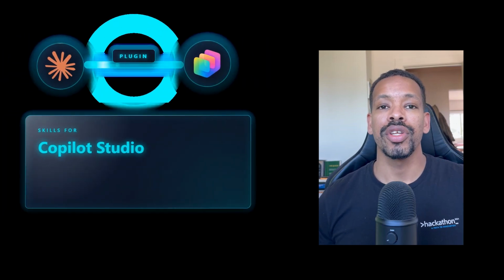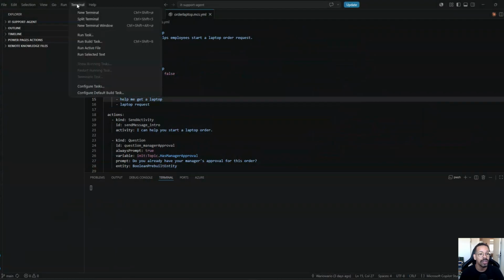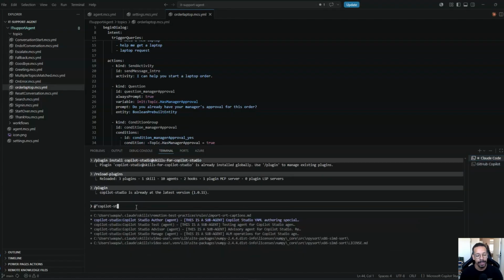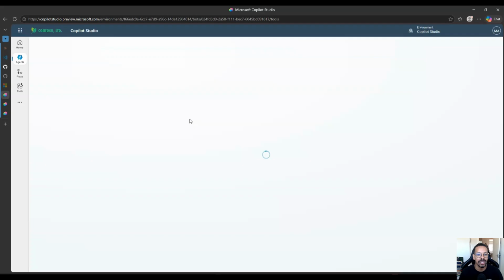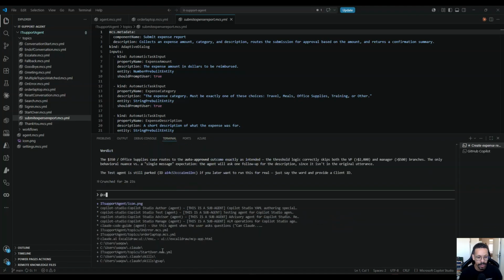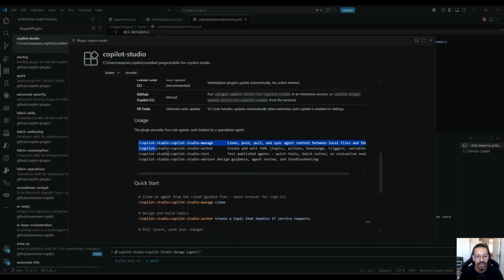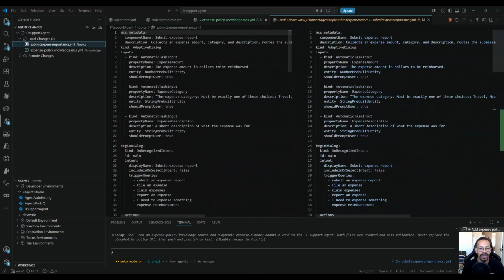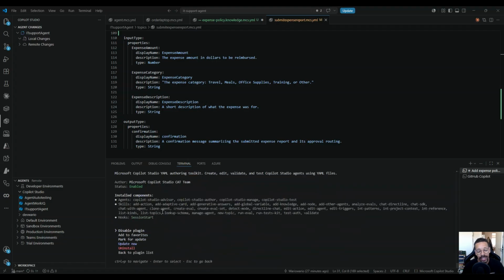Build Copilot Studio Agents Locally with GitHub Copilot & Claude Code(Plugin installation Covered)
In this complete 38-minute walkthrough, you’ll learn how to use Claude Code and GitHub Copilot to build Microsoft Copilot Studio agents locally using natural language.

We’ll install and configure the Copilot Studio Skill Plugin, which gives you access to four specialized AI agents directly inside Claude Code and GitHub Copilot. These agents help automate the entire Copilot Studio development workflow.

In this tutorial, you’ll learn how to:

Install the Copilot Studio extension/plugin
Connect the plugin with Claude Code and GitHub Copilot
Create Copilot Studio agents locally using natural language
Author Topics using AI
Build Adaptive Cards with AI assistance
Validate YAML automatically using built-in agents
Generate notes and topics for Copilot Studio
Use hooks, skills, and cloning features
Publish agents directly back to Copilot Studio

This workflow makes Copilot Studio development dramatically faster by combining AI-assisted coding with local agent authoring.

If you’re working with Microsoft Copilot Studio, AI agents, adaptive cards, GitHub Copilot, or Claude Code, this tutorial will help you streamline your development workflow and build agents more efficiently.